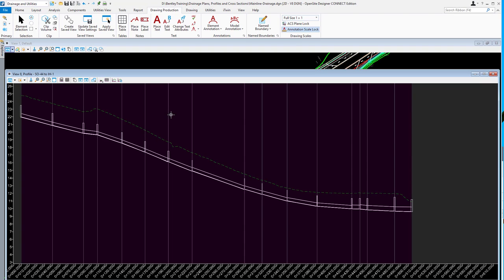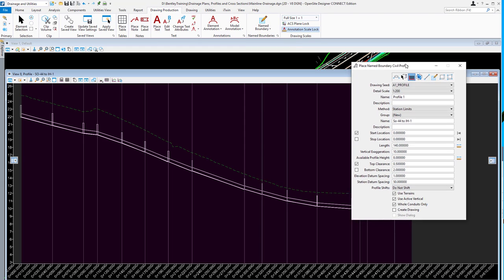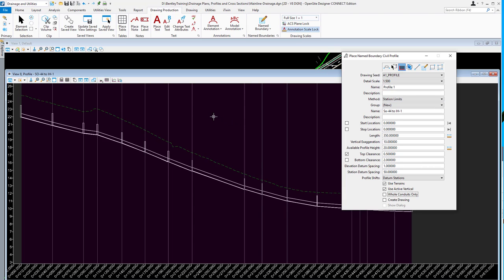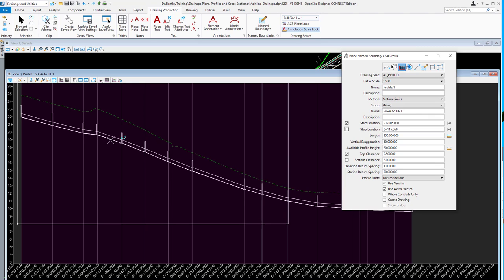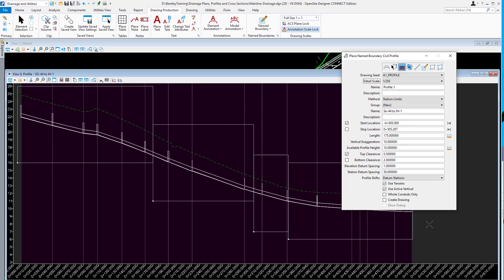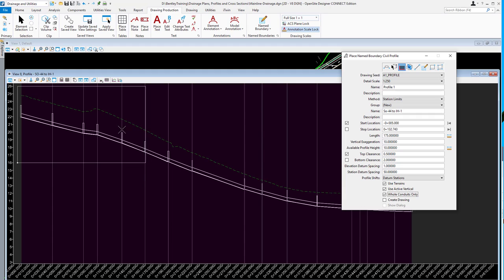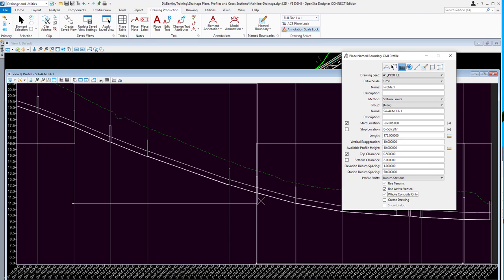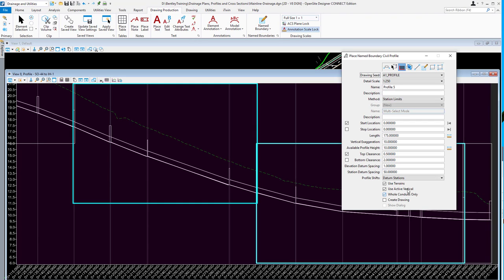Whole Conduits Only Option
This video shows the new Whole Conduits Only option on The Place Civil Profile Named Boundary tool